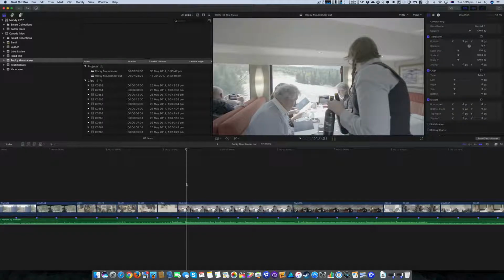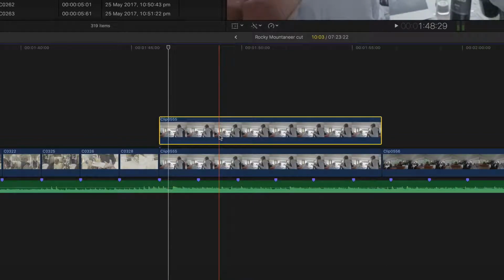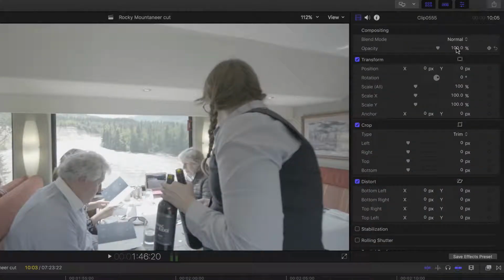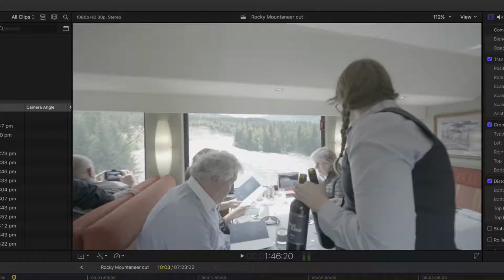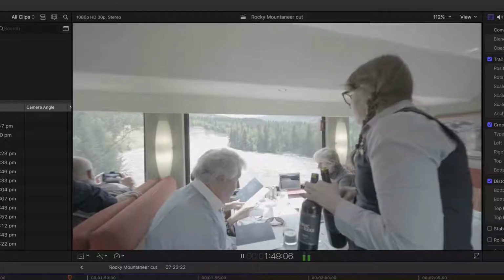How to remove flicker in your video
A quick tip on how to remove flicker from things like lights in your video. I show you how to do this in FCPX, but it should work in any NLE.